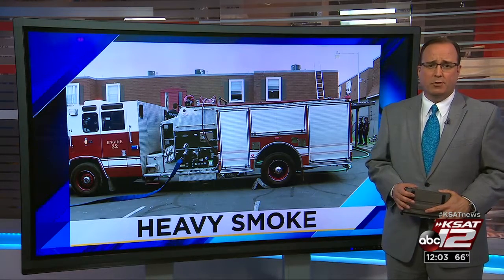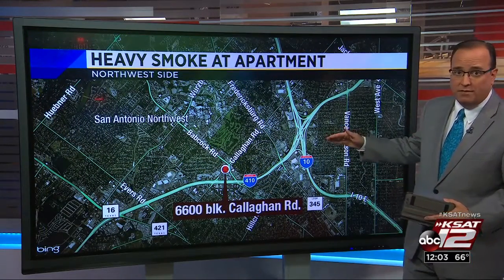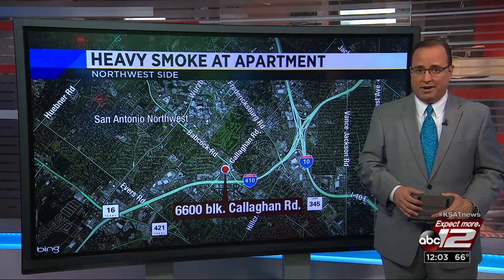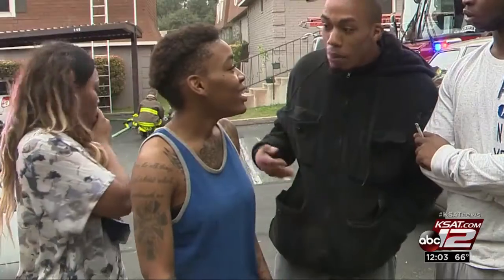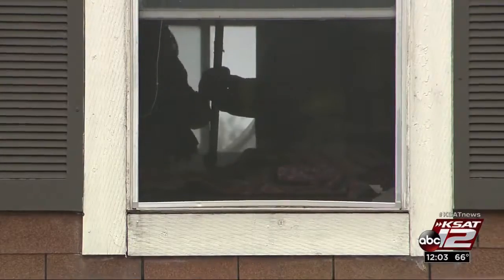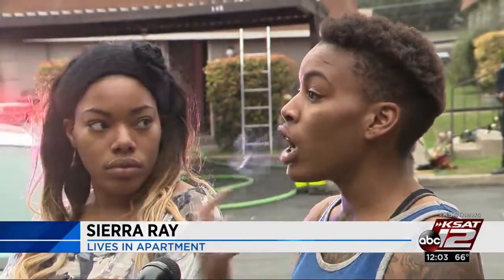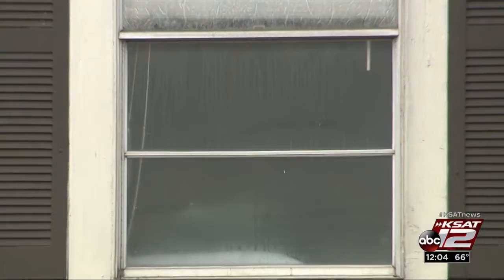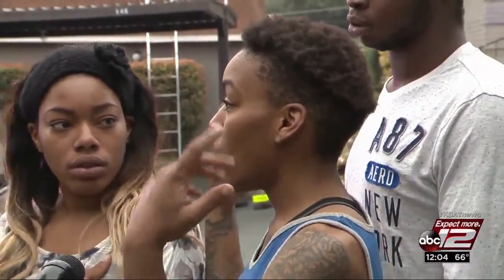Video: Blow dryer blamed for apartment fire on NW Side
A blow dryer was blamed for a fire Friday morning at an apartment complex on the city's Northwest Side.